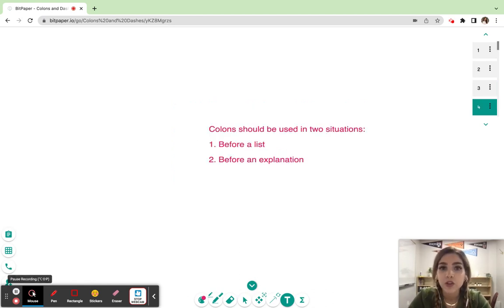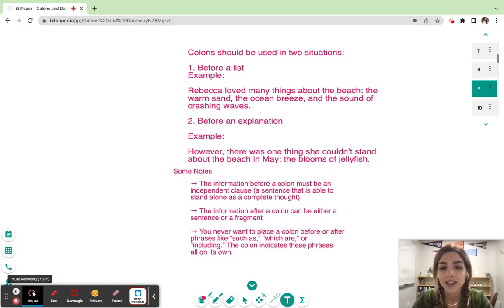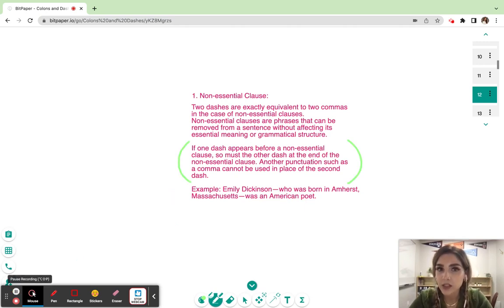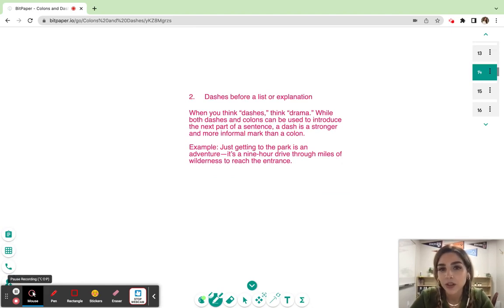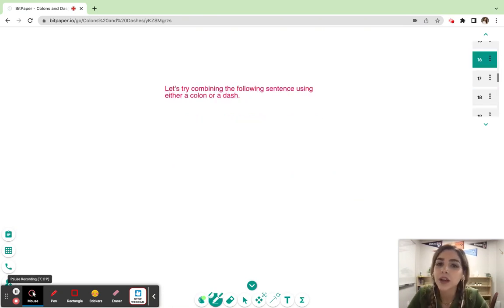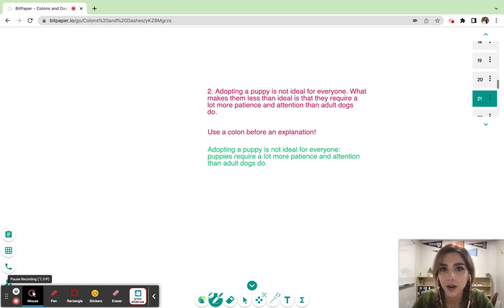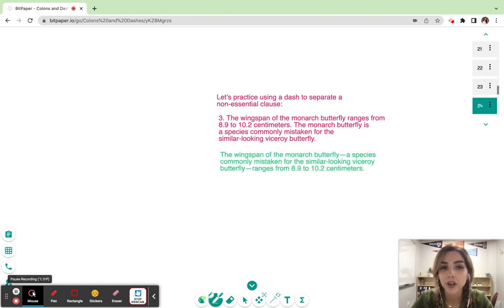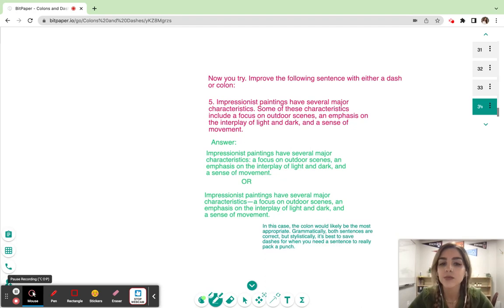How to Use Colons and Dashes: Rules, Examples, and More!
Confused about when to use colons and dashes? Prepping for the SAT writing or ACT English sections and need to brush up on punctuation rules? Looking to add more variety to your writing? You’re in the right place - this video with Stephanie will review the rules for dashes and colons and show you how to use them effectively in a sentence.